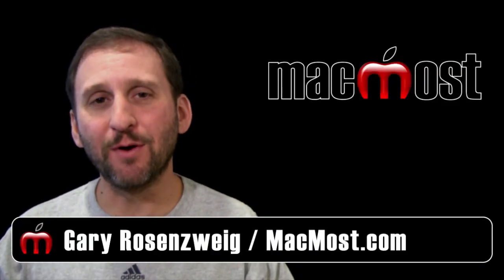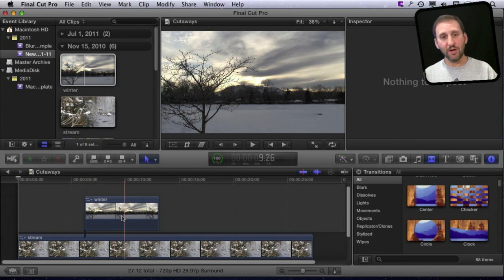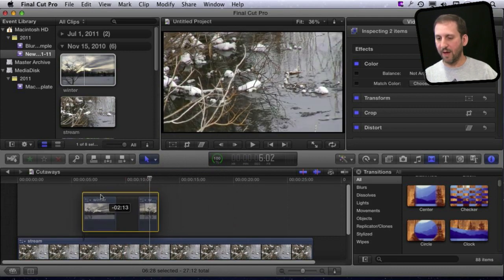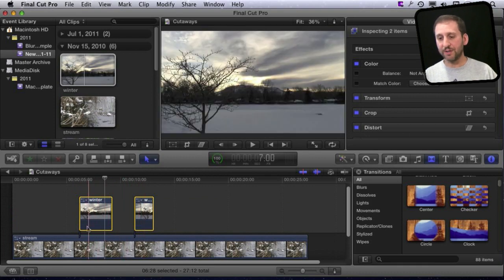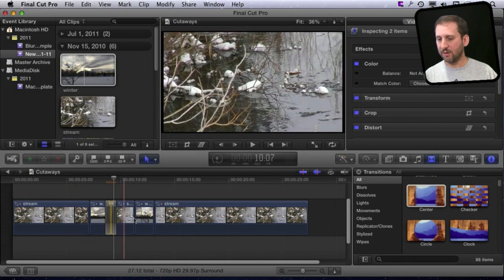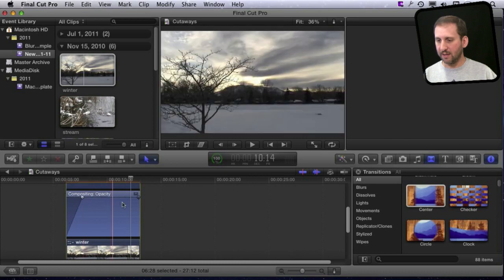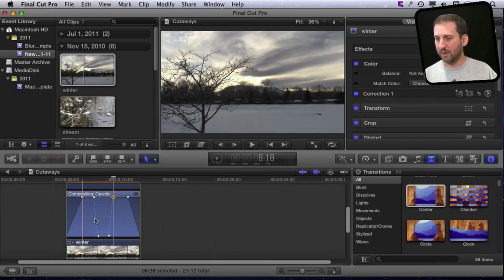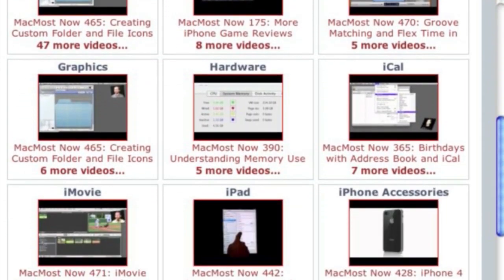Cutaways in Final Cut Pro X (MacMost Now 604)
In Final Cut Pro X you can switch back and forth between videos using a variety of methods. The video can shift from one viewpoint to another while the audio stays constant. Learn about mixing multiple video tracks and going back and forth between them.